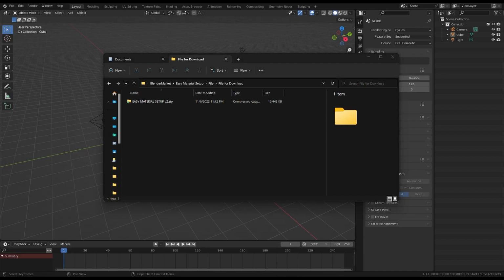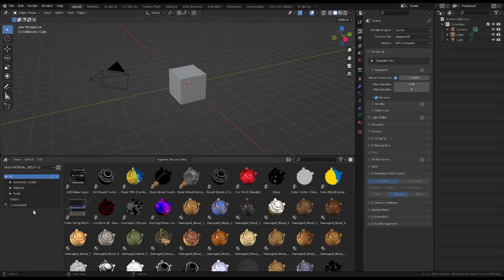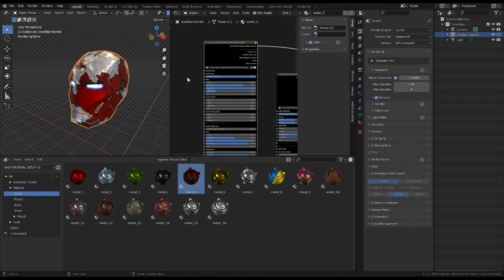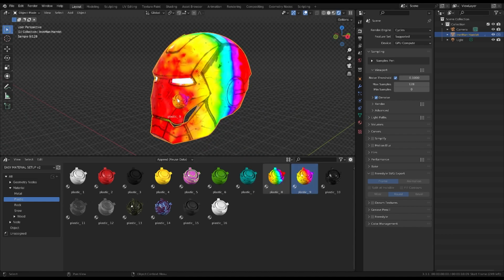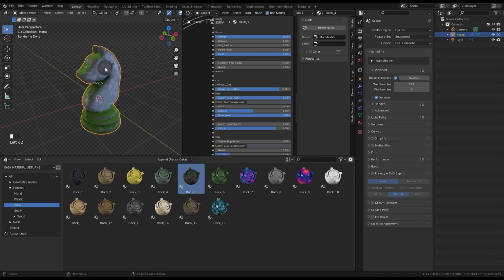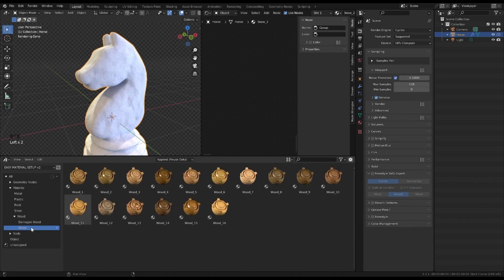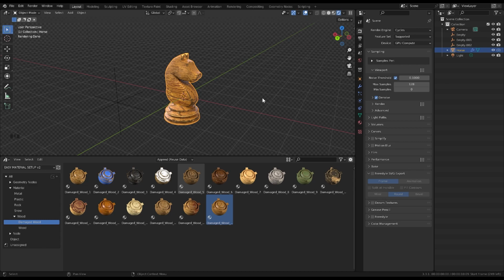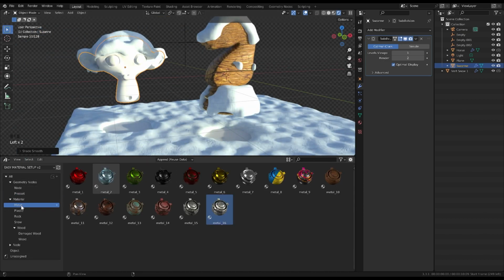Easy Material Setup v2 (Quick tutorial)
A quick tutorial on how to install and use the "Easy Material Setup v2" material library.

I have finalized my "Easy Material Setup" material library and it became even more convenient. I enhanced the material library and now you can find what you need faster and by changing a few parameters you can get more accurate results.

Also "Easy Material Setup v2" now includes "Easy Procedural Wood". Not only it is adapted and refined, so it's more productive, but also got a library divided into two parts - wood texture and damaged wood texture.

There is also "Easy Procedural Snow Shader" inside. With its help you can create snow on your objects even faster and even easier, because in addition to the shader I created the "Snow Generator" on Geometric Nodes, which will immerse in snow your whole scene.

Watch this short video, I tried to show as much as possible in a short period of time. How to install "Easy Material Setup v2" how to use and how to adjust the result, how to use the "Snow Generator"

More details in new videos